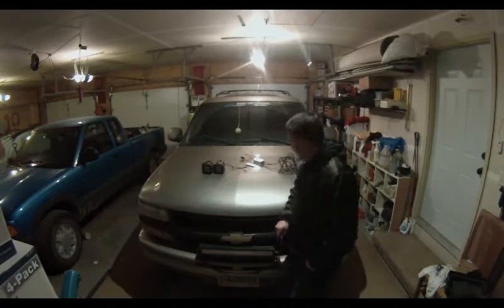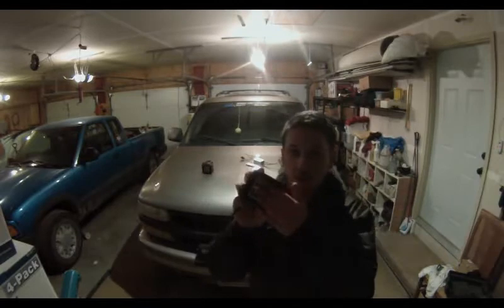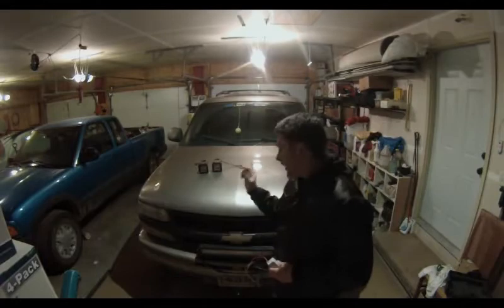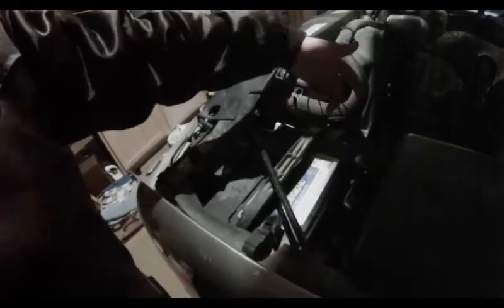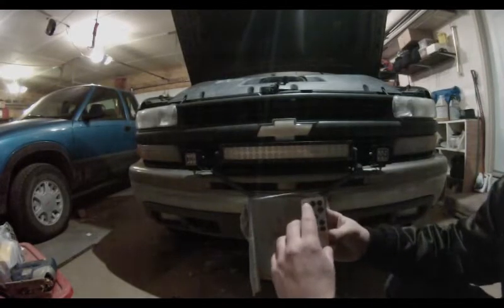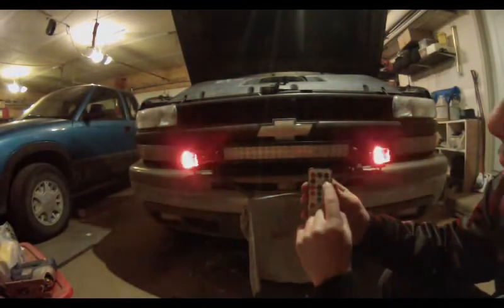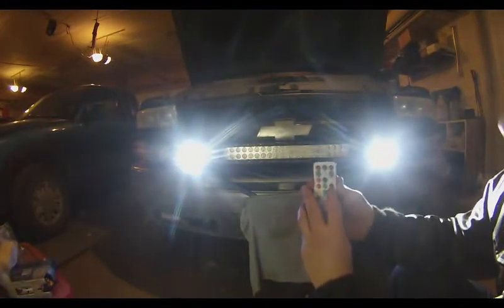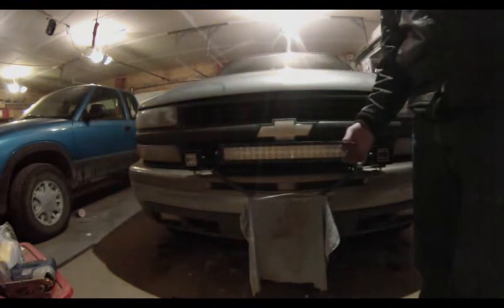Color changing Nicoko led lights! (install)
Get your Nicoko led lights today! super cool led lights with rgb halos! and easy on the wallet!

led lights are not DOT approved and are not designed to be used on public roads as it will blind oncoming drivers. i am not responsible for any incidents that may occur due to the lights being used on public roads or any occurrence that may happen.

by watching my video you take all responsibility for your your own actions and in no way am i responsible